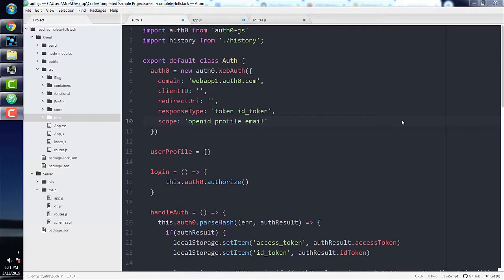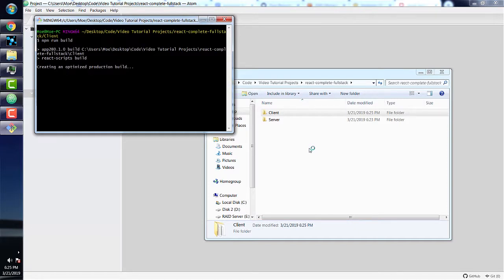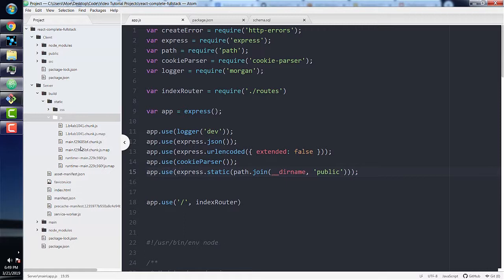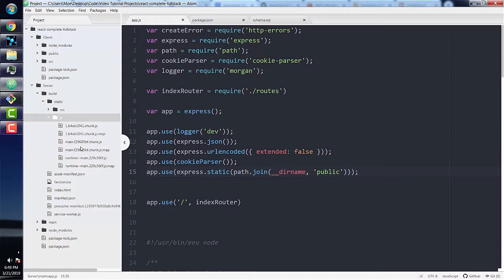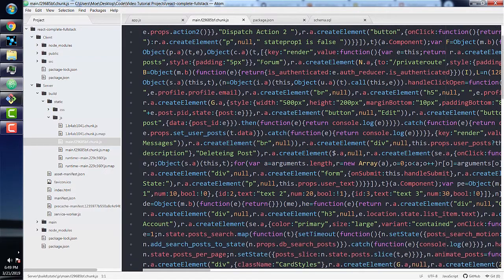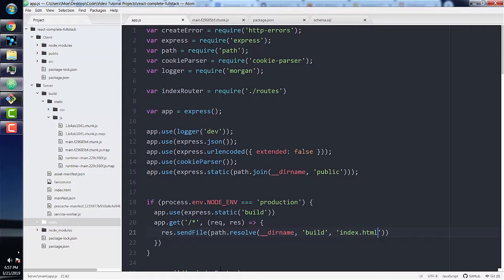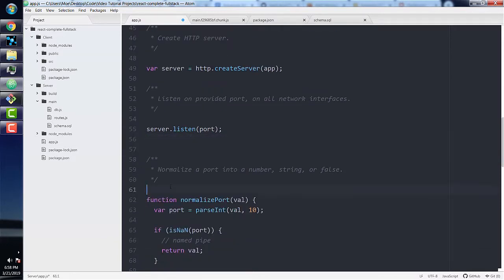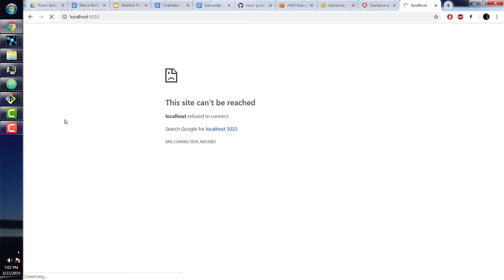56 setting up a production react build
Preparing the build for production.